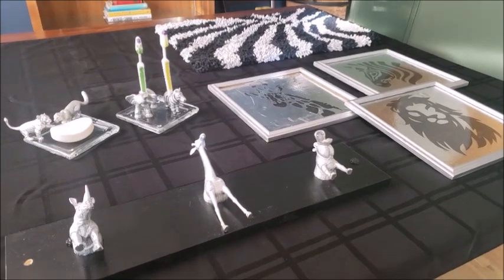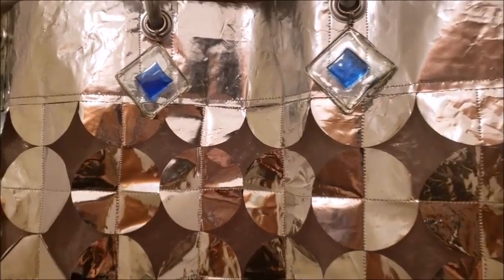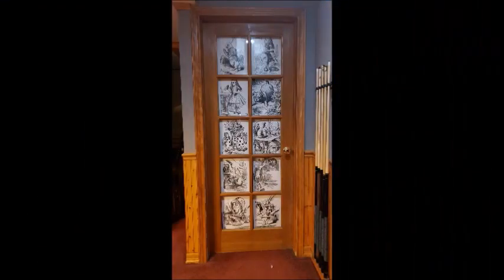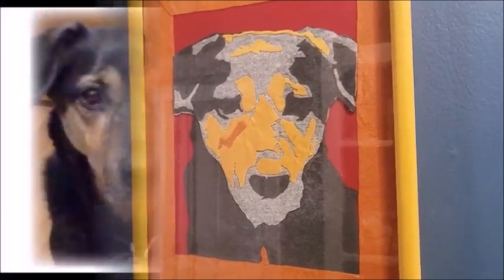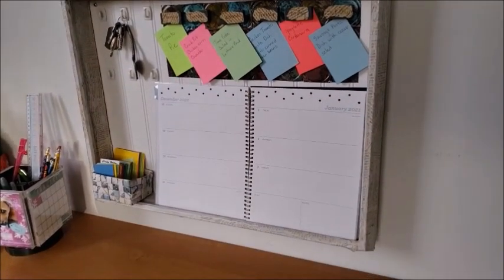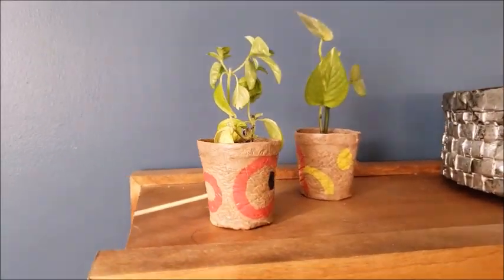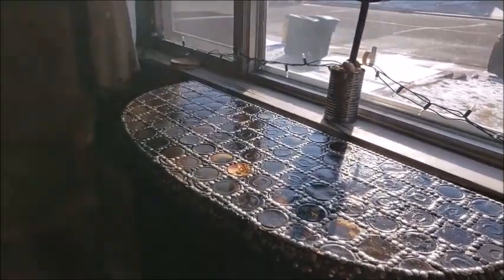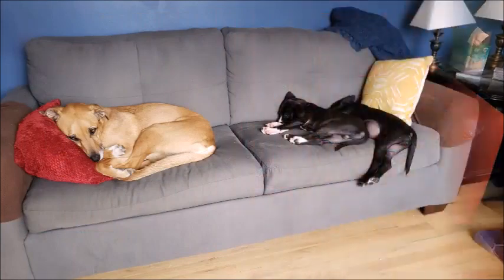Trashy House Tour (It's not glamorous but we call it home)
Hi There,
Welcome to the Upcycle Design Lab. I like to craft with recycled, repurposed, and unwanted materials. If you enjoy reusing repairing and re-imagining old items, I hope you will stick around and check out some of my Upcycling tutorials.

In today's video, I am taking you on a tour of the upcycled projects in my home. Some of the projects turned out quite well and have been durable enough to stand the test of time and relentless attacks from both the Dogzilla's and the Cat Monsters. Some of the other projects, well not so much. But whether it's laziness or stubbornness or stupidity these items are still gracing our home and you are invited to view the zany made from trash crafts that I call home decor.

Not all of my projects have detailed tutorials but here are links to the ones that do.

To jump ahead or backward in this video use the following time stamps

00:15 - Intro
1:06 - Downstairs Bath
4:11 - Kitchen
5:15 - Family Room
5:56 - Hallway
7:45 - Upstairs Bath
8:19 - Office
11:03 - Dining Room
12:10 - Living Room

Advertising Disclosure: Upcycle Design Lab may be compensated in exchange for featured placement of certain sponsored products and services, or your clicking on links posted on this website.

These are some of my go-to tools and supplies
Tin Snip Scissor Cutters - (I love these things for cutting up tin cans)
Mod Podge - (Because I use this stuff on virtually every project)
Min Wax Polycrylic - (I have literally used this on furniture to footwear)
Rivet Gun - (A new favorite toy)